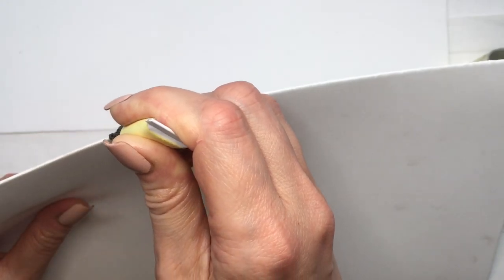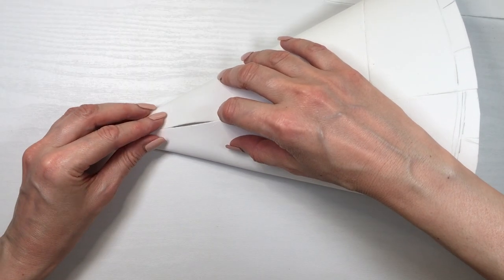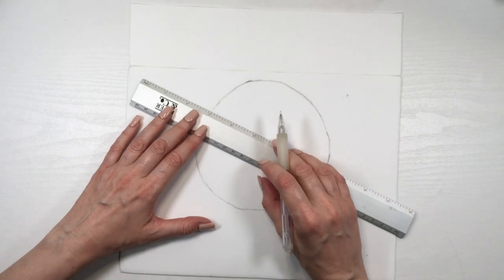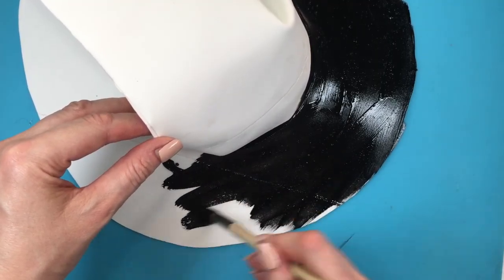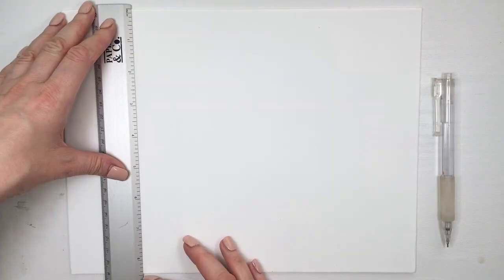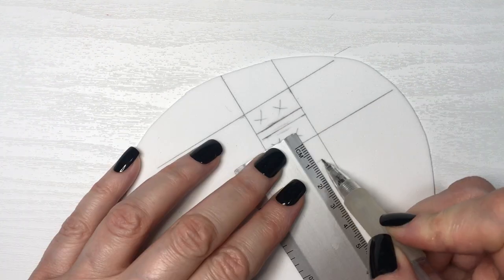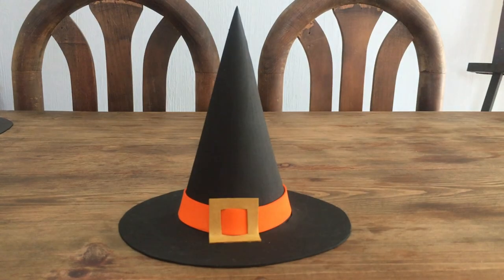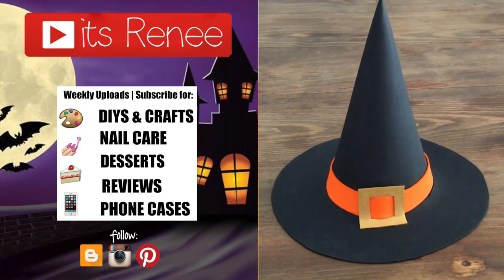DIY Easy Witch Hats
Hi! I hope you like this DIY Easy Witch Hats!